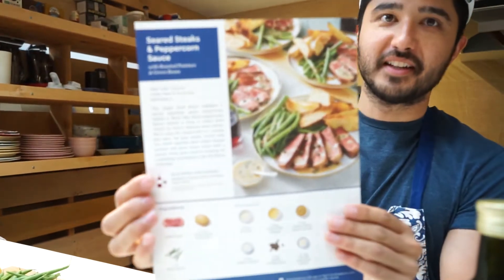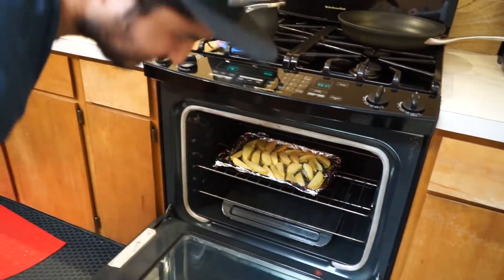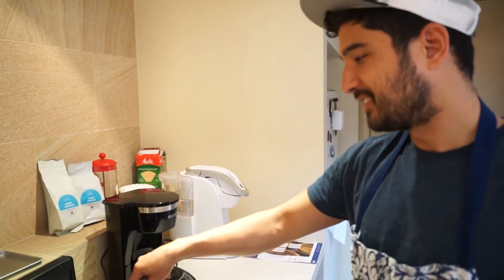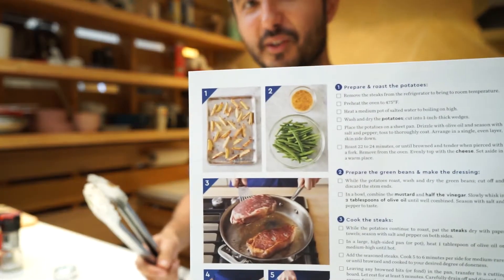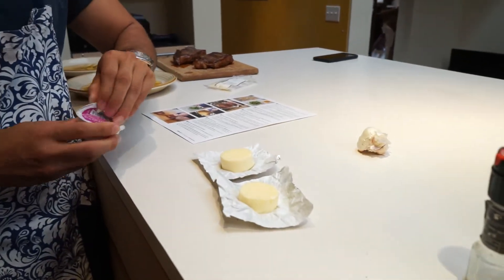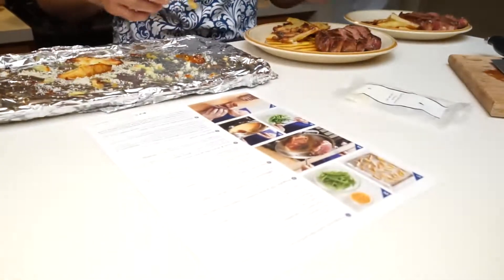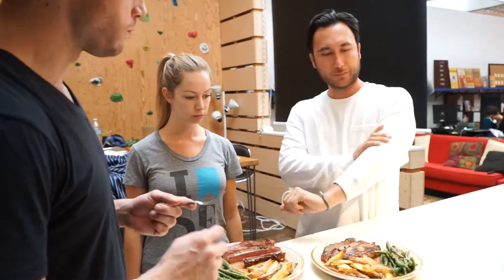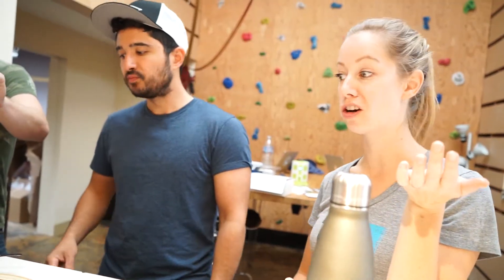The Hustle Cooks Blue Apron Part #2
Join us in The Hustle kitchen for part two of cooking with Blue Apron.